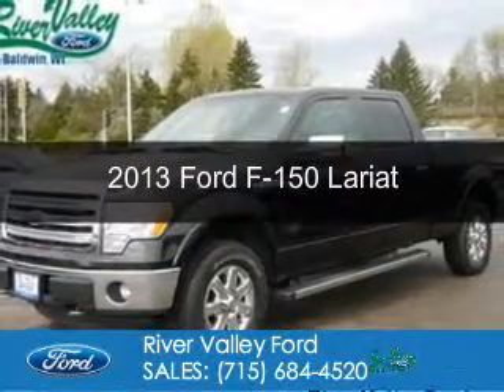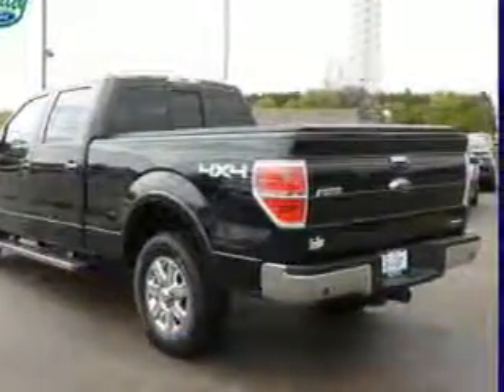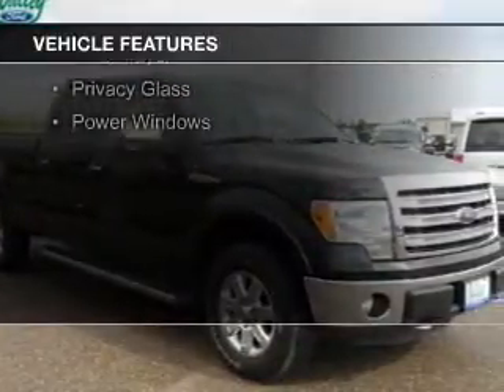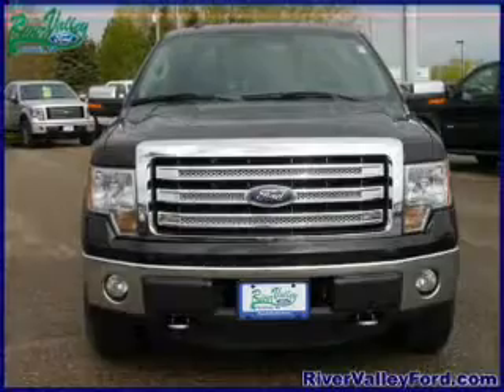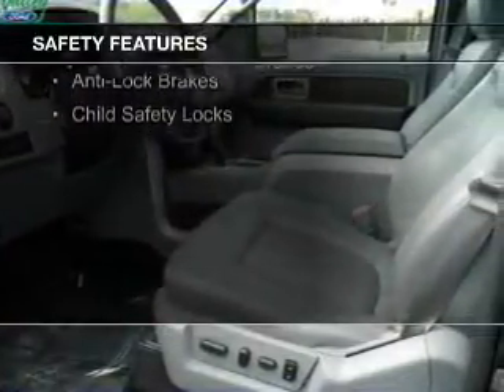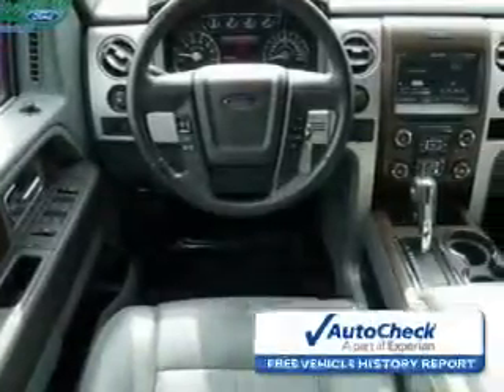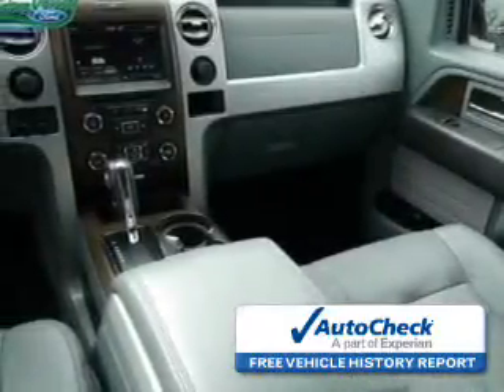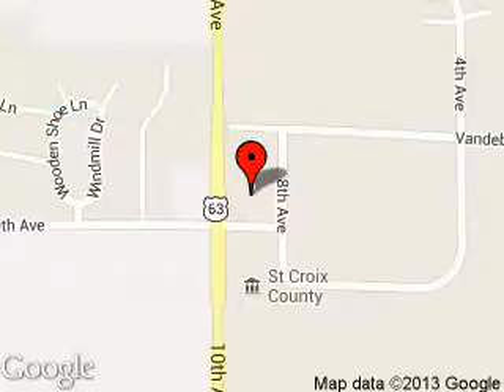2013 Ford F-150 - Baldwin WI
Phone:
Year: 2013
Make: Ford
Model: F-150
Trim: Lariat
Engine: 5.0 liter 8 cylinder 32 valve
Transmission: 6-Speed Automatic
Color: Tuxedo Black Metallic
Mileage: 101408
Address:
850 Fern Drive